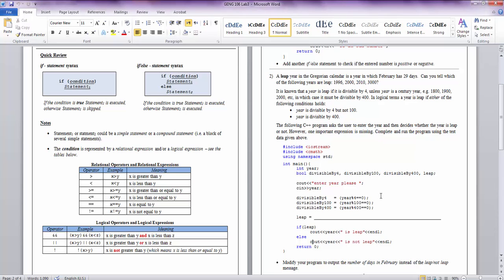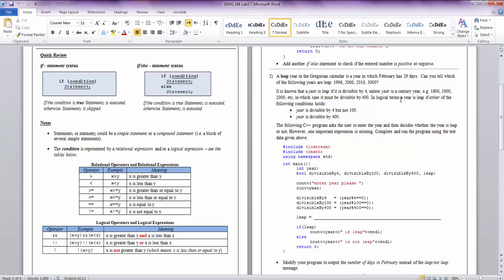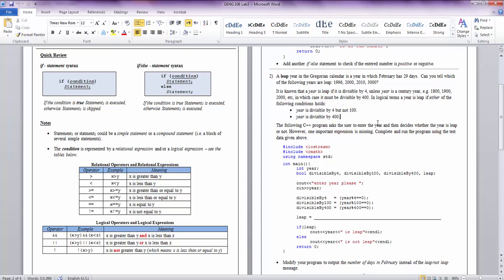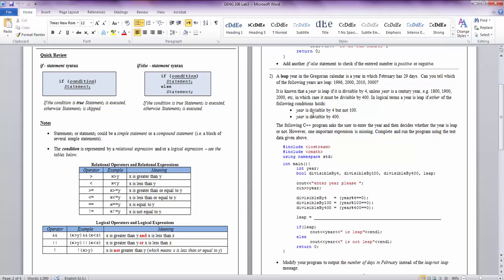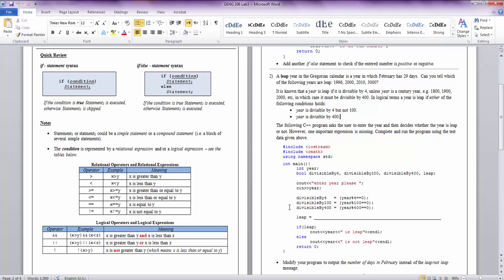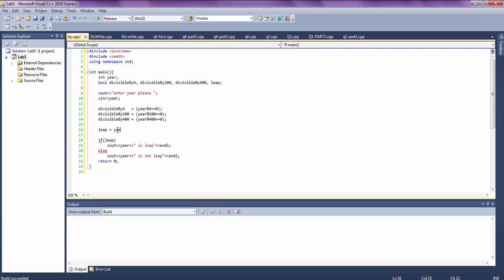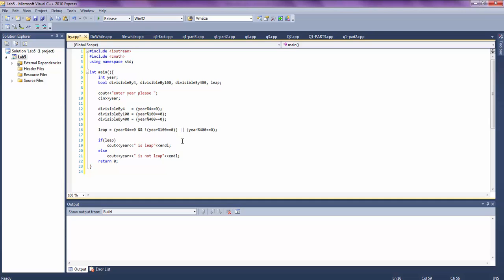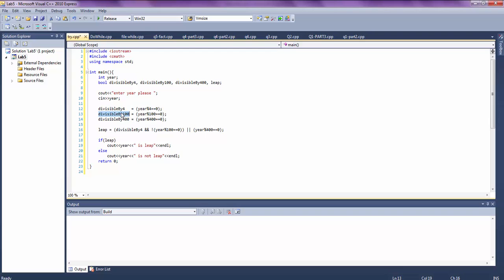GENG106-Lab 3_1